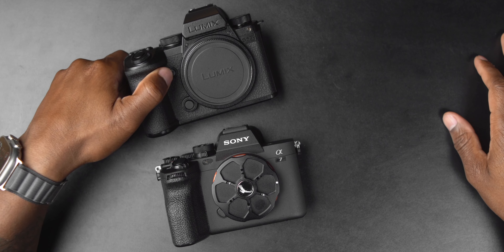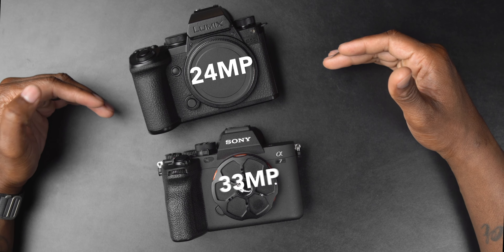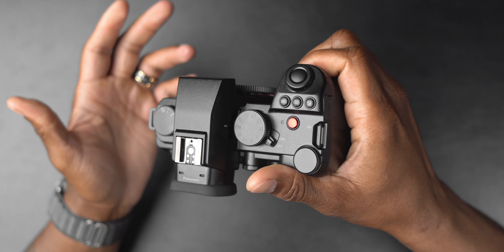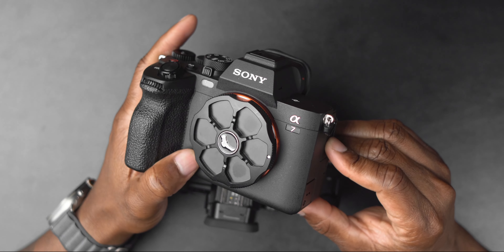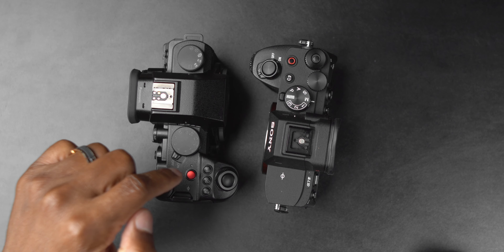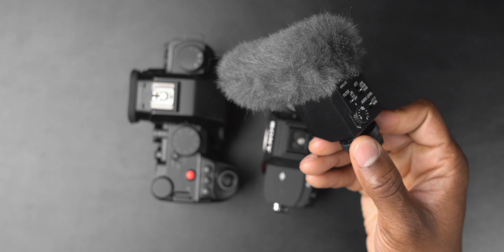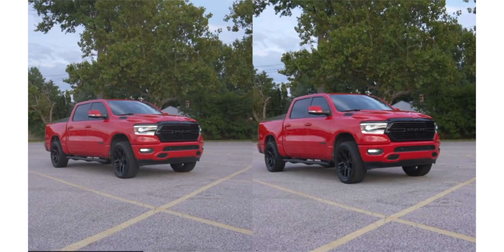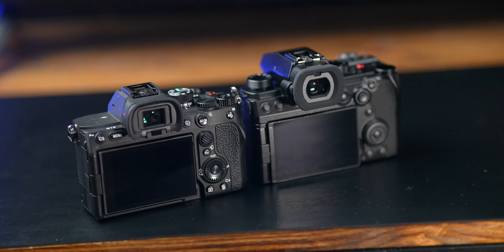BUY the SONY A7IV over the LUMIX S5IIX! (11 HUGE REASONS!)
What up yall! It's time for another camera showdown. I have been using the Sony a7iv for over a year and, the Lumix s5iix for about two months now. In this video, I am going to give you 11 reasons why you may want to consider buying the SonyA7IV over the lumixs5iix, and in the next video, we will reverse it! Til then, GET SOME!

ADD ME!!